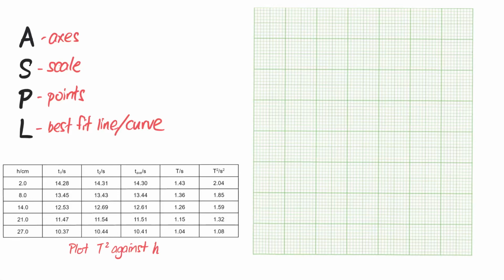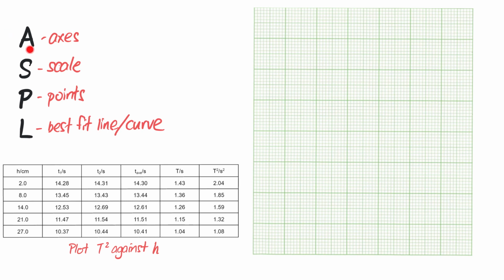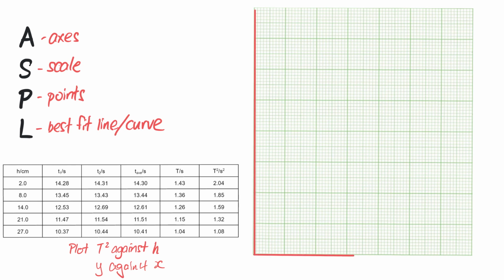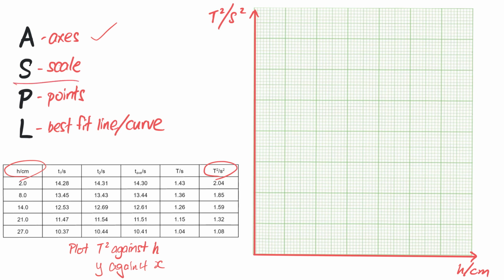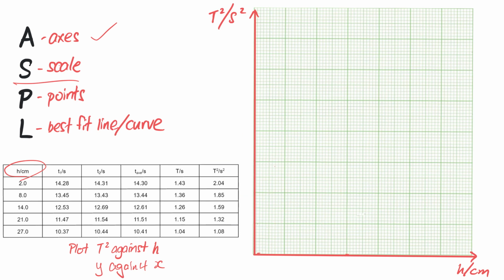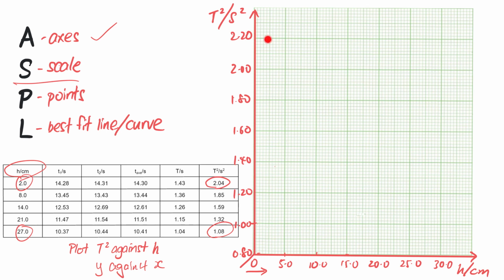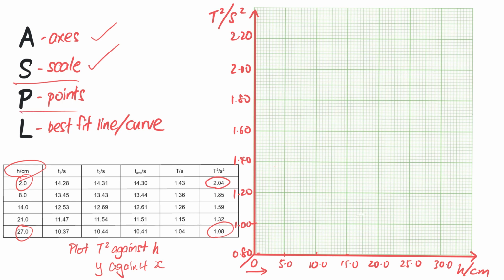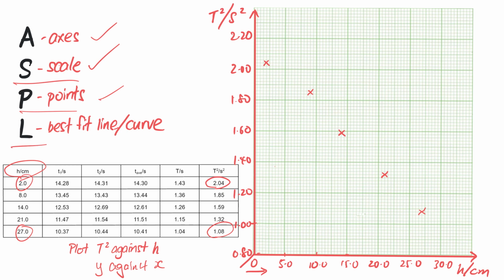Physics Practical Graph Plotting ASPL